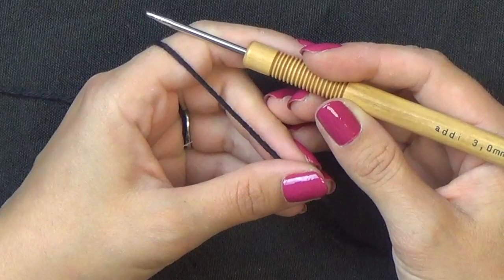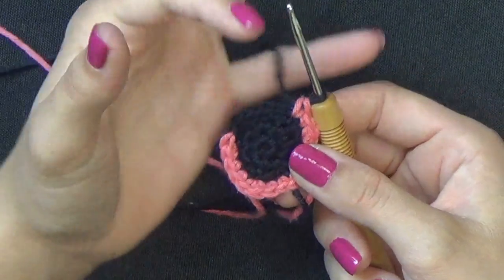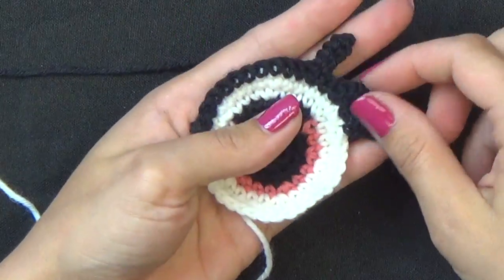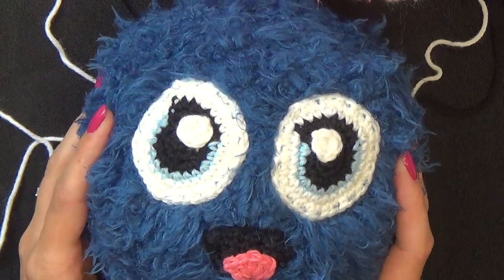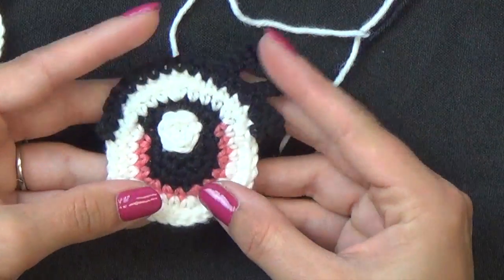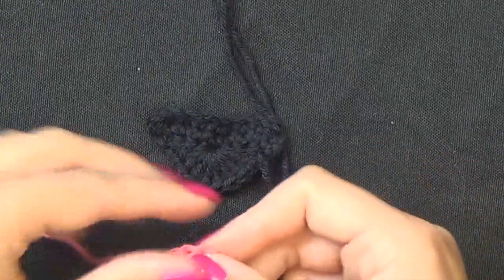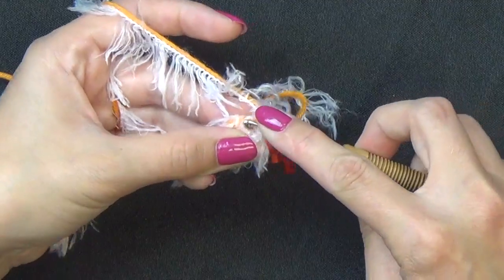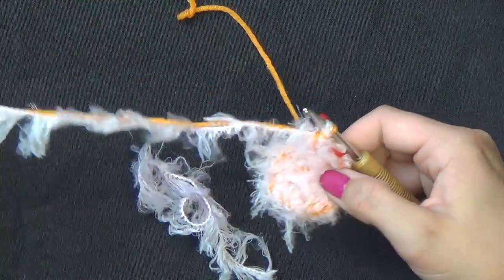Cuddle Monster CAT Week 1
Welcome to our 4th Crochet Along Together (or 'CAT')! This video will take you through the Week 1 instructions that pairs with your pattern.

Don't have the pattern yet? You can find it on Ravelry, linked below, on August 2nd:

For the month of August 2018, we will release 1 week's worth of instruction over 4 weeks, beginning on August 2nd. Once the CAT is complete, a finalized version of condensed instruction will be available for download on Ravelry.